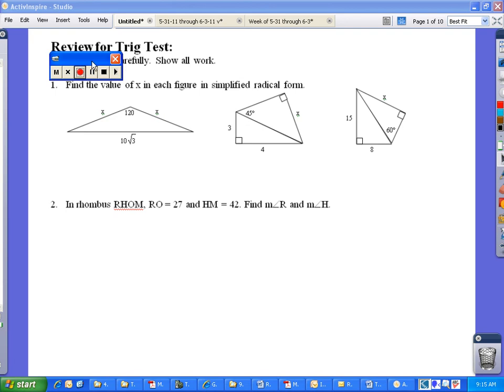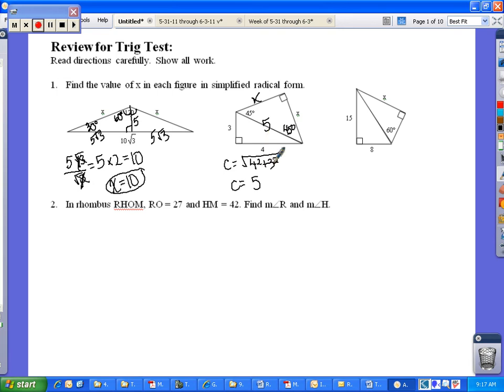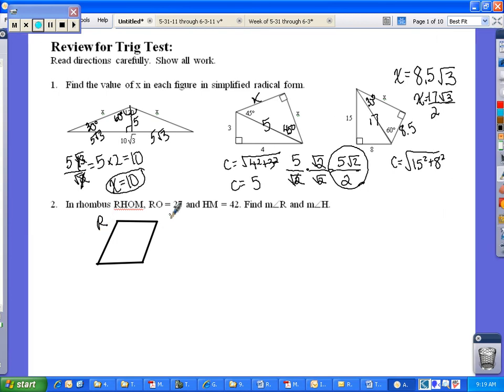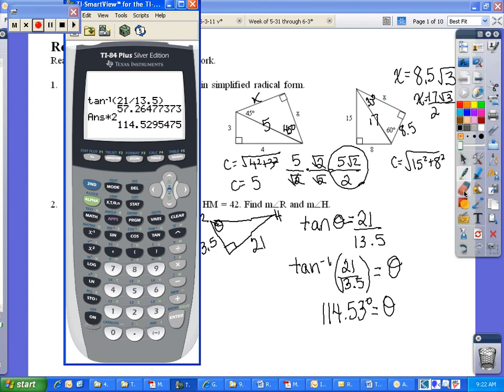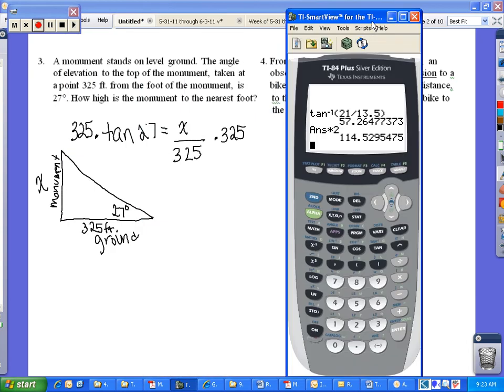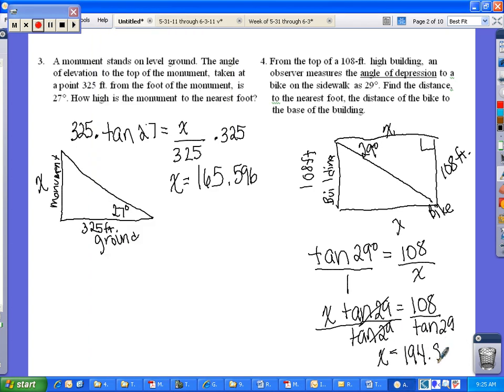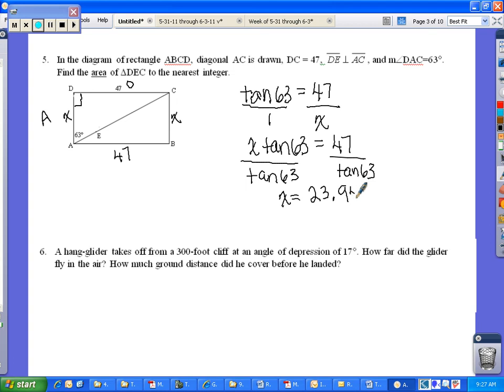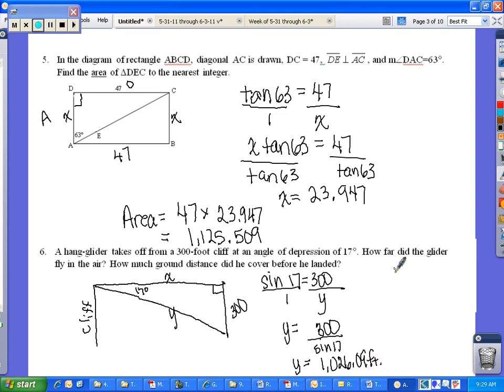Unit 9 Trig Review